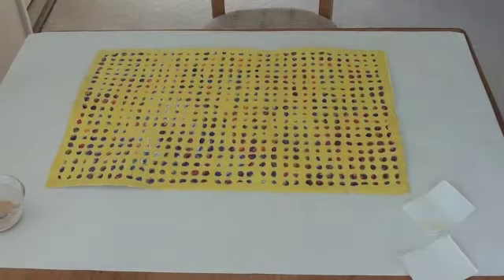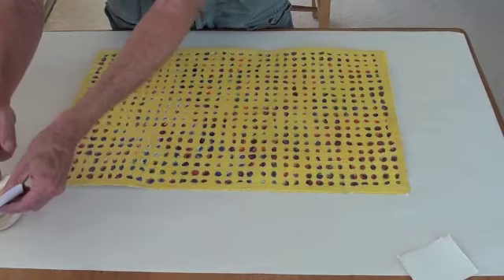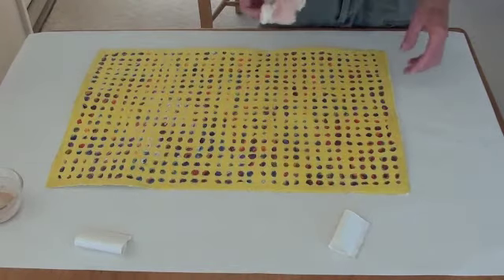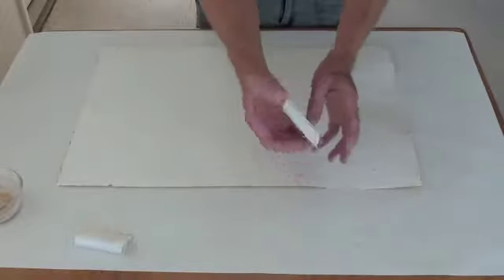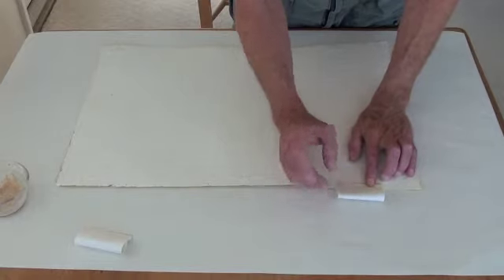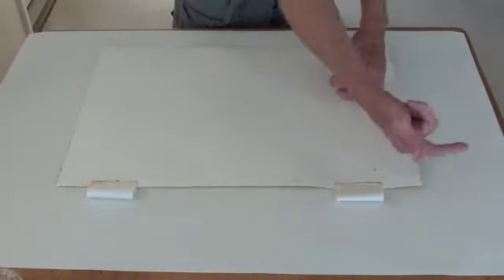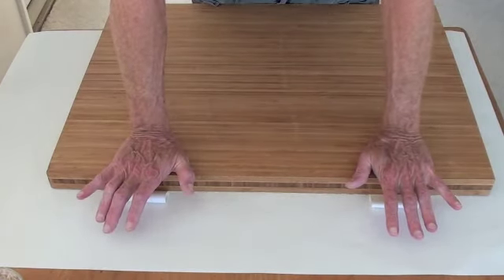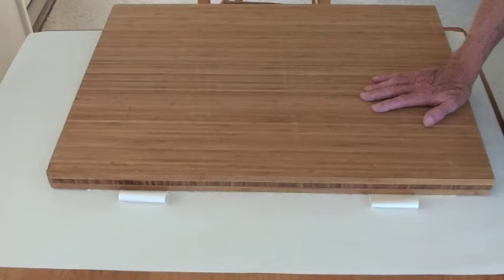WebhGround 9 part 2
Greg Patch is an artist working with a non-toxic medium of beeswax and pigment.